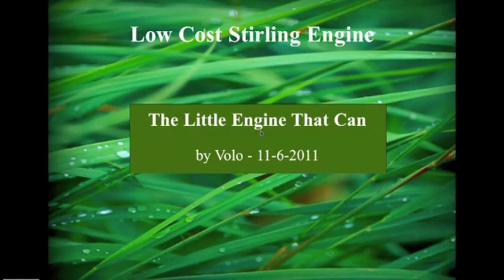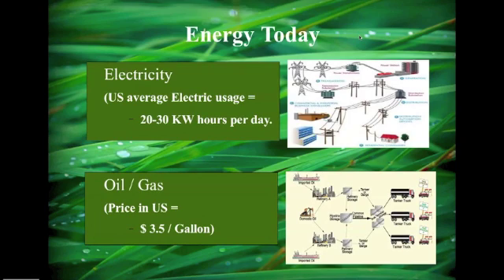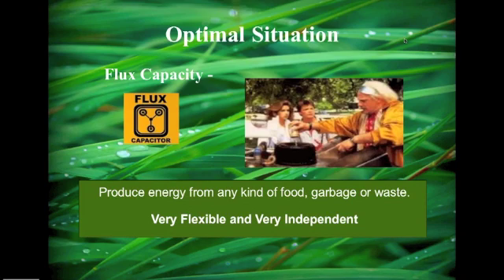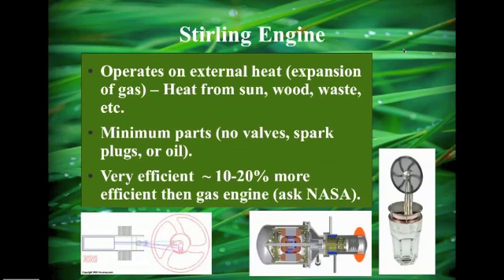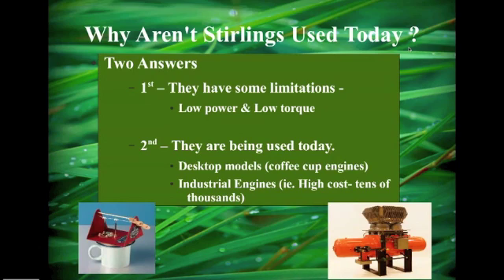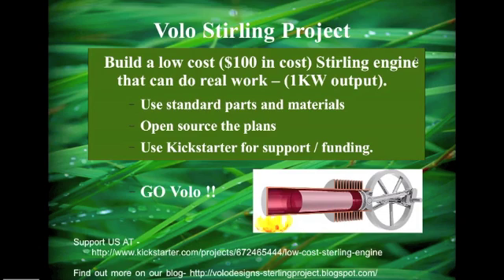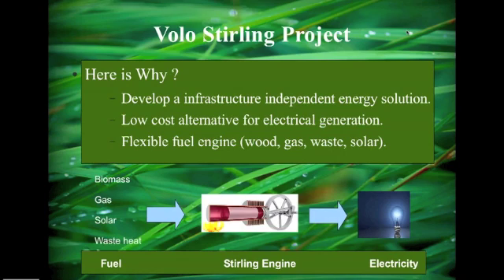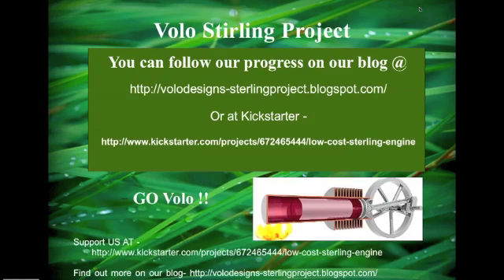aai 1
Volo Sterling Engine